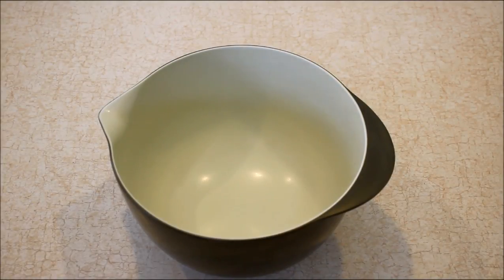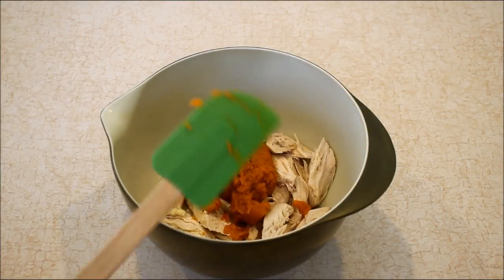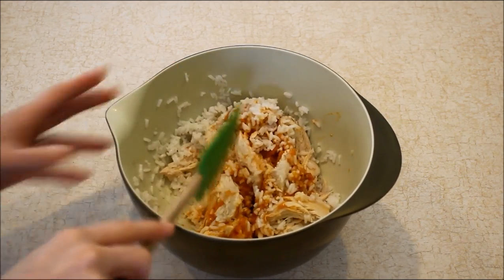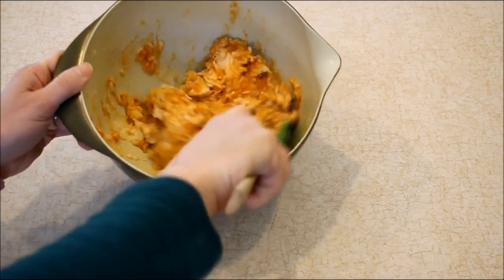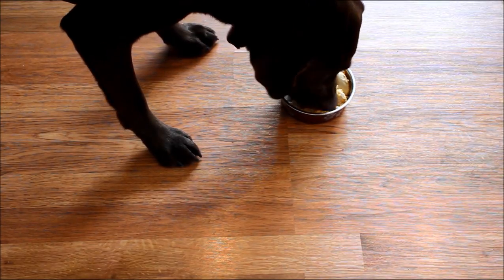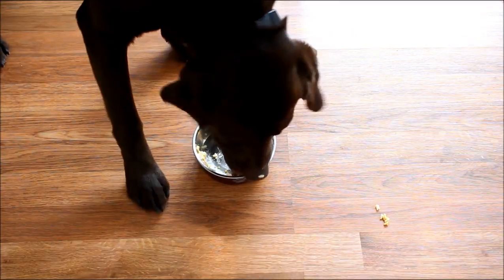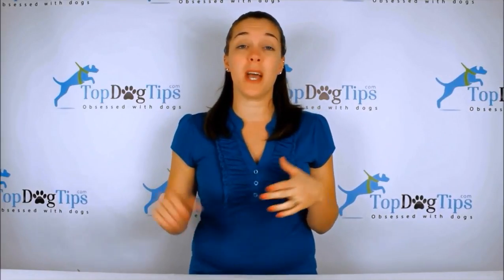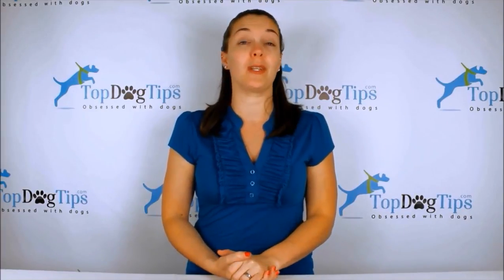Homemade Dog Food for Diarrhea Recipe (Helps to Firm Up Stools)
Every dog suffers from diarrhea at one time or another. Because diarrhea is caused by digestive upset, it's important to know how to feed your pet when he's dealing with this health issue. This homemade dog food for diarrhea should not be fed long term, but it should help to get your dog's GI tract back on track.

As long as the loose stool isn't accompanied by any other symptoms, a couple of meals of this homemade dog food for diarrhea may help to settle the stomach and firm up the stool. You can even feed a small amount as a snack a few times per day to help get Fido's GI tract back on track.

"The best thing to do is mix this homemade dog food for diarrhea with his regular meals. Mix 70% of this recipe with 30% of his regular food. If you do this for a couple of days, the diarrhea should clear up."